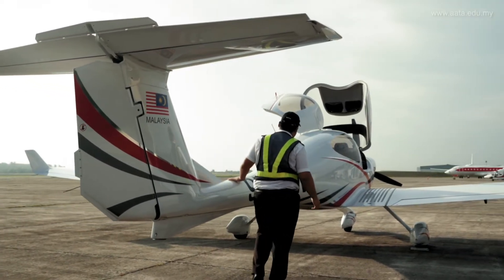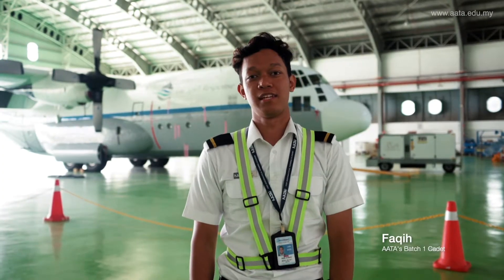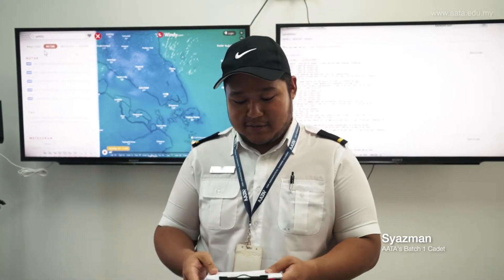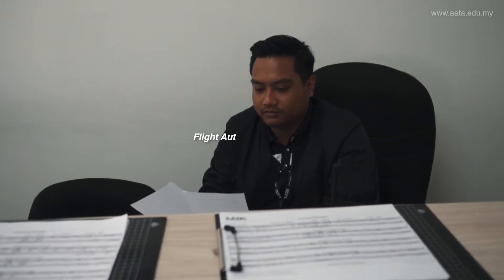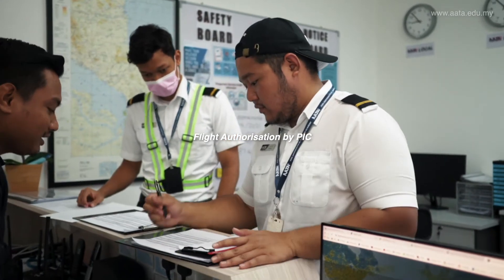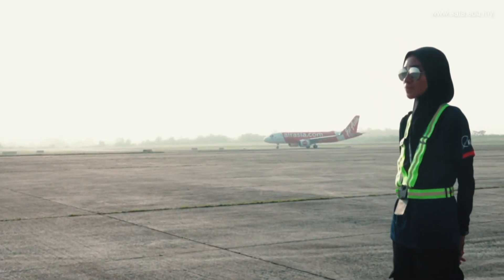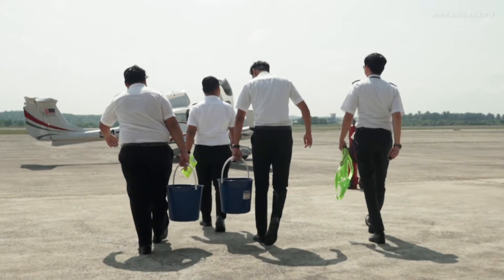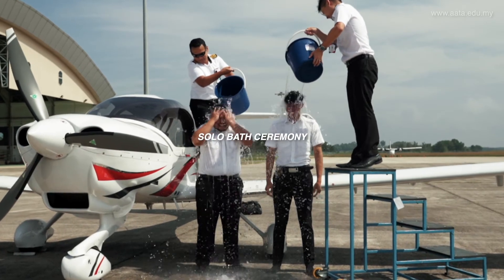Before First Solo Flight | Asia Aeronautical Training Academy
How they feel before bringing up the DA40 to the sky ALONE ?